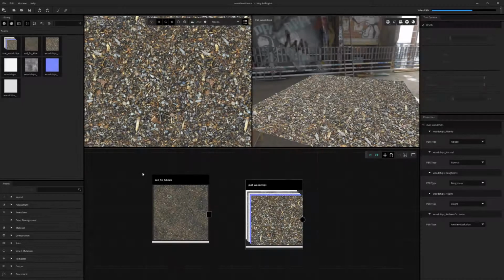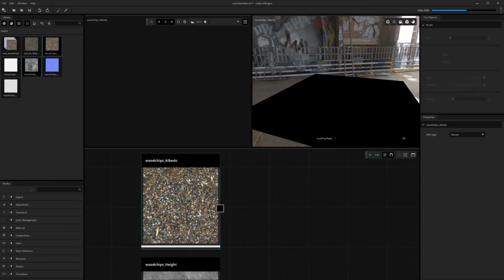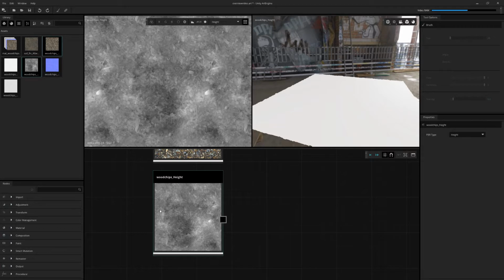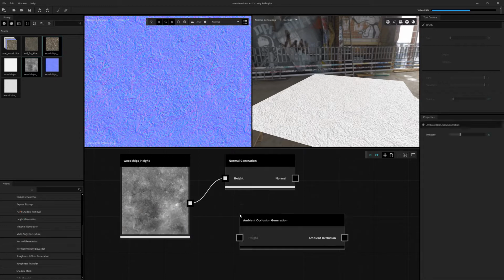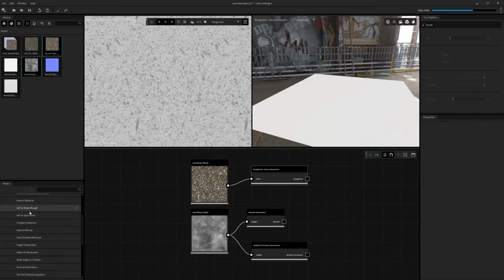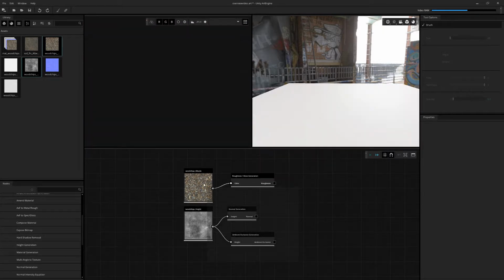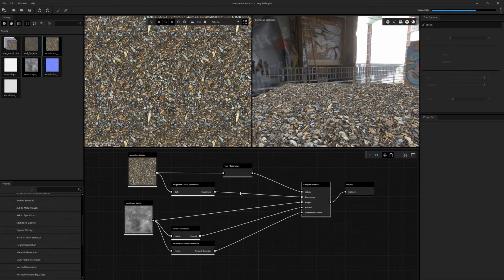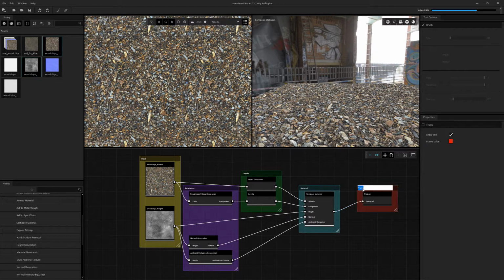Unity ArtEngine - Overview 2/4 - Basic Nodes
Getting started with ArtEngine

This video will talk about basic node usage.

If you're wondering what the software can do I've made quite a few posts on materials generated through ArtEngine